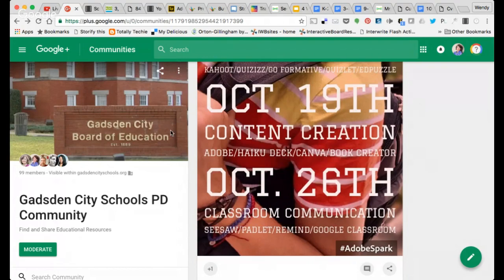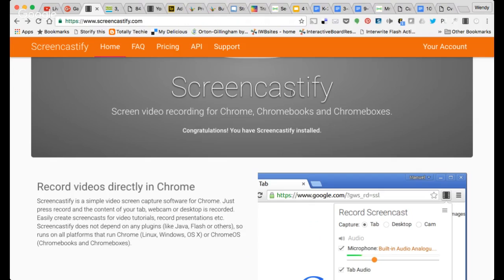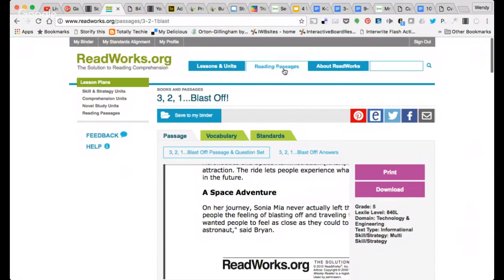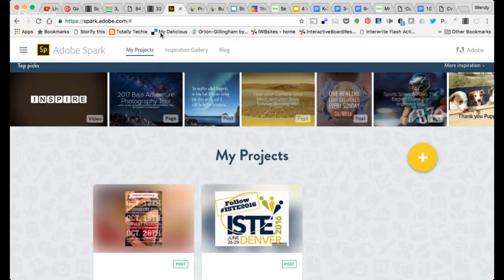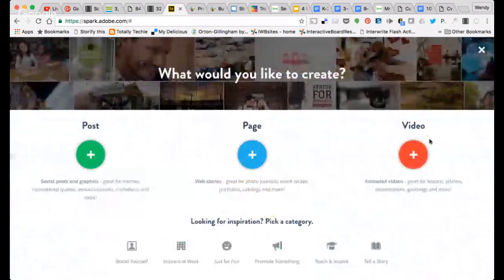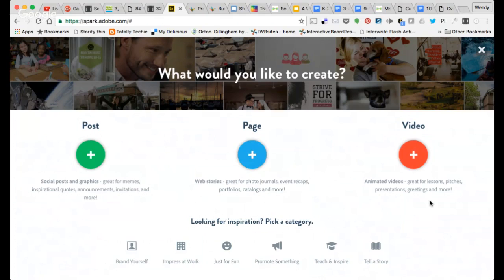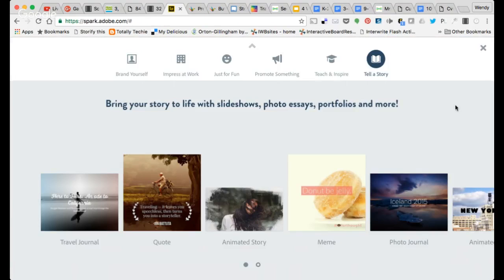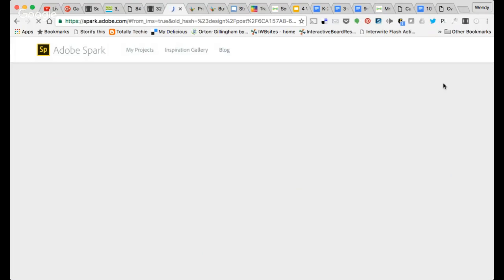Webinar Wednesday: Content Creation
Join me to learn about student-engaging technology tools like Screencastify, Adobe tools, HaikuDeck, Canva, and Book Creator.